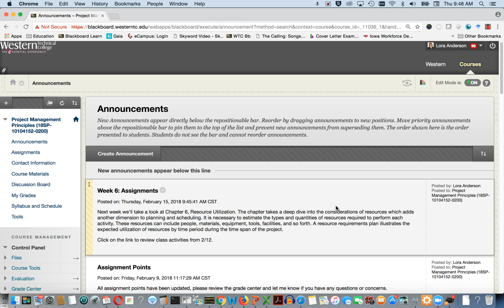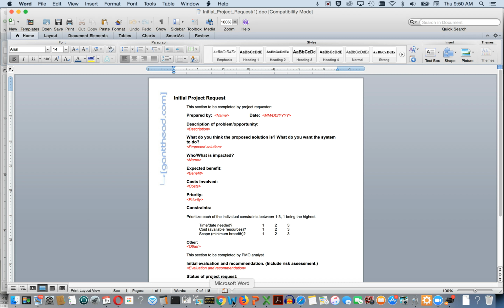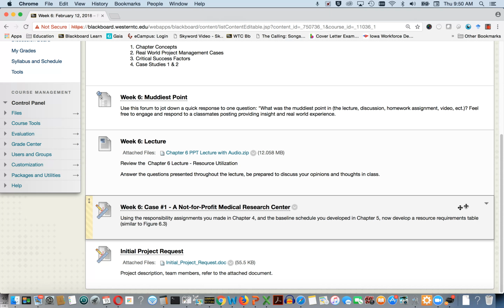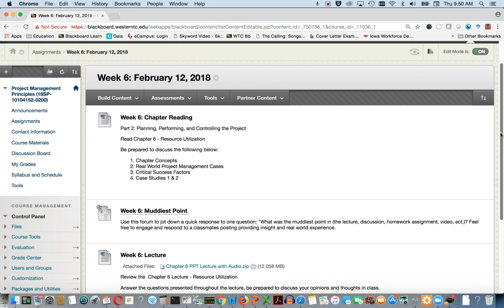Feb 15, 2018 9:53 AM